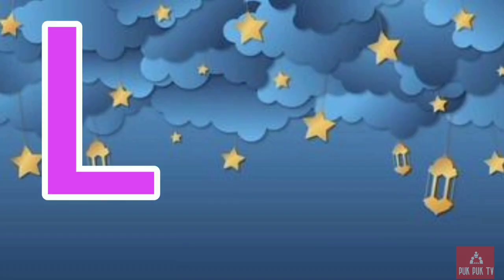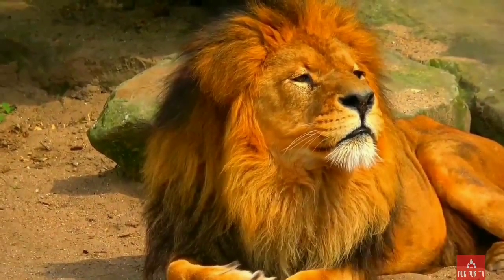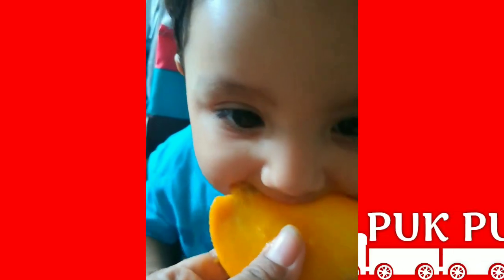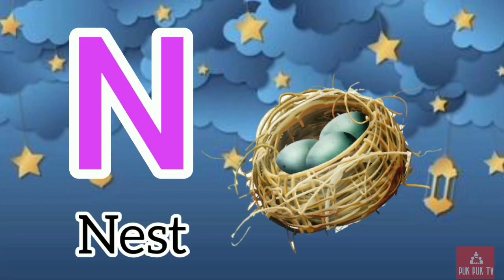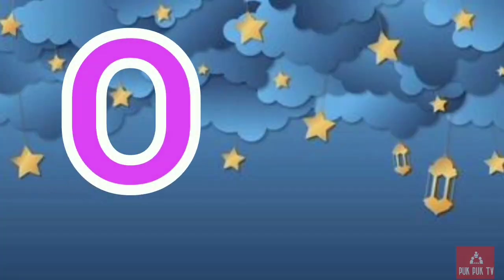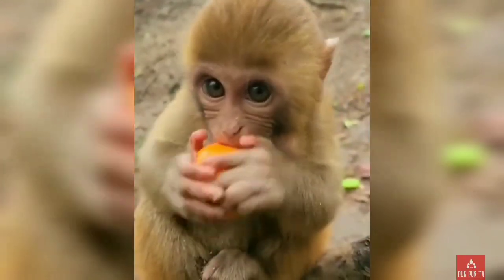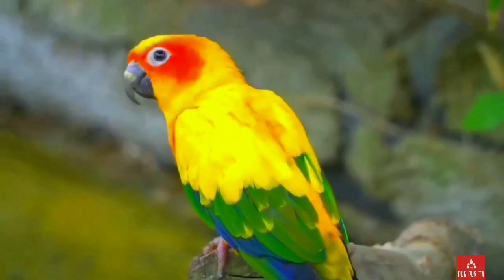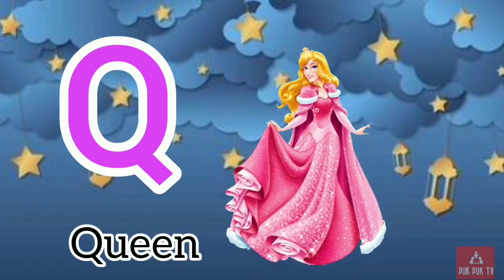A for apple | अ से अनार | phonics song | a for apple b for ball c for cat | abcd |abcd song #001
In this video I have tried to teach you a for apple abcd with live example

A for apple | अ से अनार | phonics song | a for apple b for ball c for cat | abcd  |abcd song

Your quiry
a for apple
abcdefg
english alphabet
abcd alphabet
abcd cartoon
a for apple bi for boy
alphabet songs
a for apple a for ant
nursery rhymes
abc songs for children
abcd rhymes

a for apple wala a b c d e f g
abcd varnamala
abcd varnamala
english varnamala
english alphabet
A for apple
kids alphabet

एबीसीडी
क से कबूतर ख से खरगोश फॉर एप्पल बी फॉर बॉय
वर्णमाला